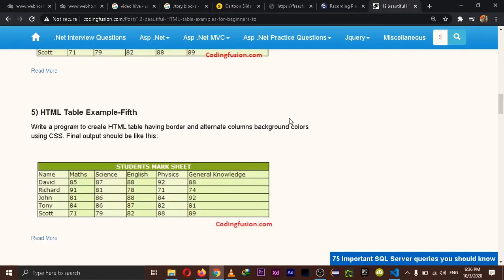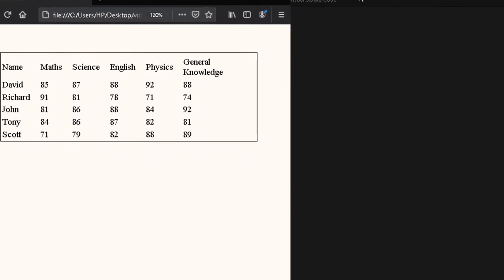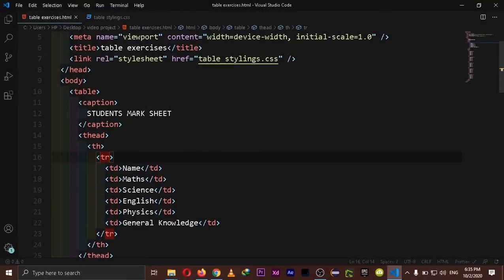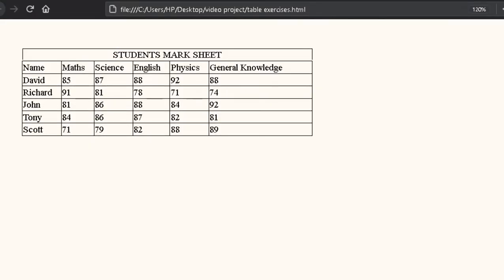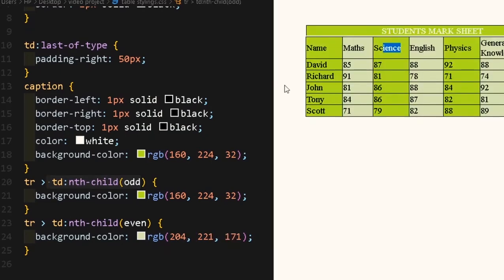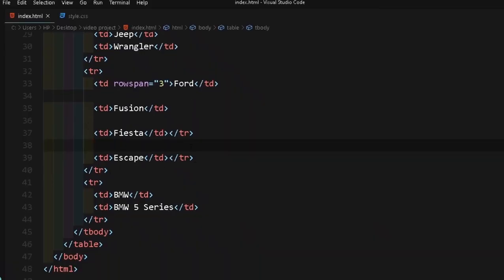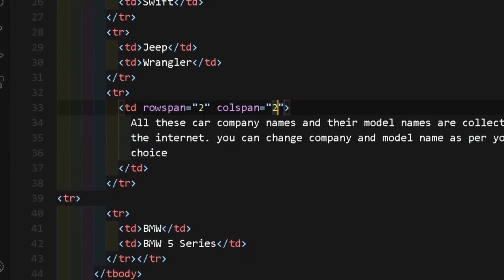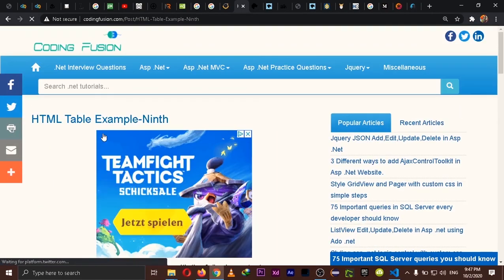Master tables In HTML Right now (becoming a web developer part-12)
thank you for watching this video. today I'm gonna be going over 12 useful exercises for you to get a good understanding of tables in html and to hopefully master them

also make sure to comeback to this video if you ever forget anything about tables and want a reminder.
and please actually write the code your self you cant learn anything just by watching you tube videos

don't forget to watch the previous video for a refresh or just for learning if you don't know how tables work I teach EVERYTHING about tables in that video so make sure to check it out

also thank you for all your amazing support on my videos😍😊🙏
I want to welcome all my new subscribers and viewers and inform you that from now on you can expect to see 2 new videos each week first one for teaching will be uploaded on Saturdays
and a project video each Tuesdays .

I will be answering everyone regardless of where you post your questions but you would be doing me a favor if you can leave them in the comment section below since helps the channel out and please don't forget to like and subscribe the video for more content.

make sure to share the video with your friends or classmates that are into coding and programming

start 0:00

exercise 1) 1:18

exercise 2) & 3) 5:10

exercise 4) & 5) 8:35

exercise 6) & 7) 11:19

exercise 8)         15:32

rest of the exercises  18:01

ending 19:21

here is the list of the elements that we covered in the video :

1-table

2-caption

3-thead

4-th

5-tr

6-td

7-tbody

8-border

9-border-collapse

10-padding

11-tr:nth-child()

12-colspan

13-rowspan

make sure to download visual studio code (the editor that I use for writing html code)